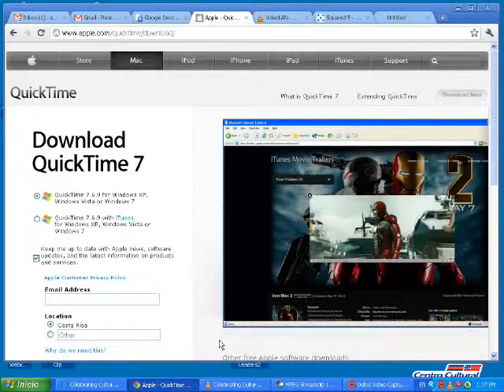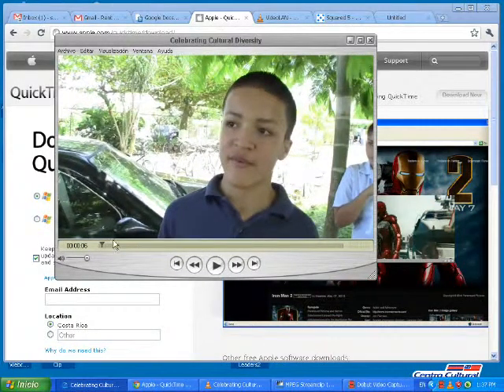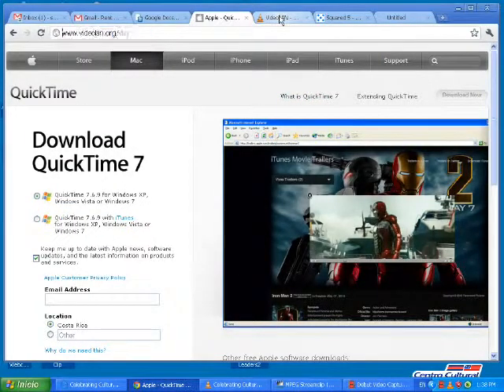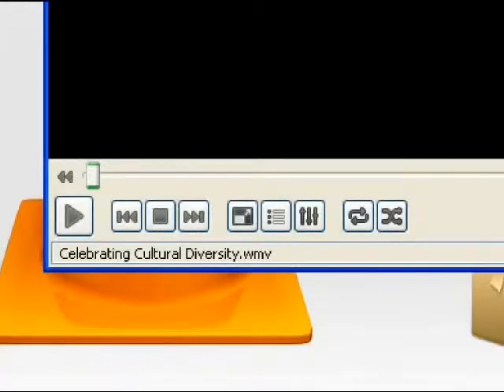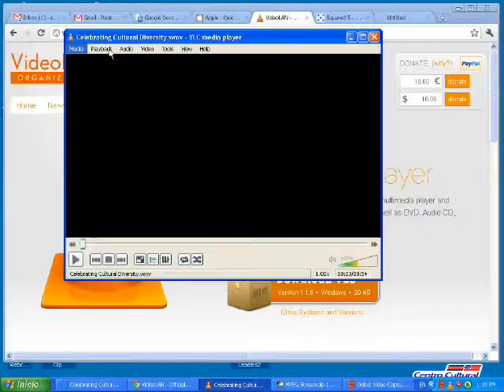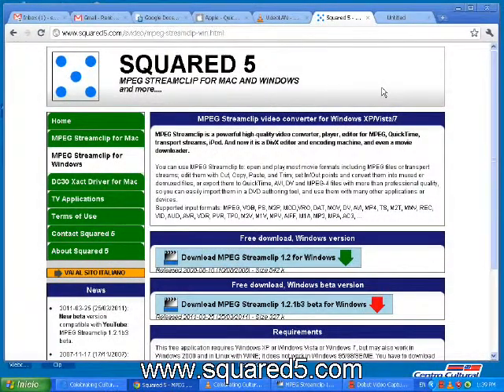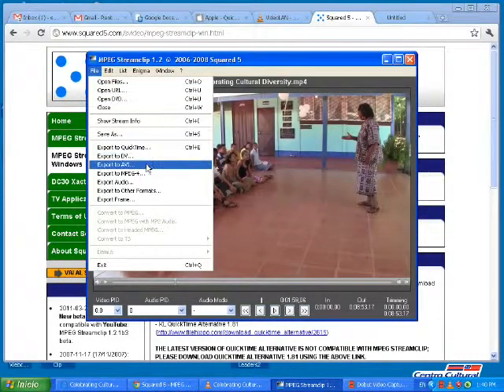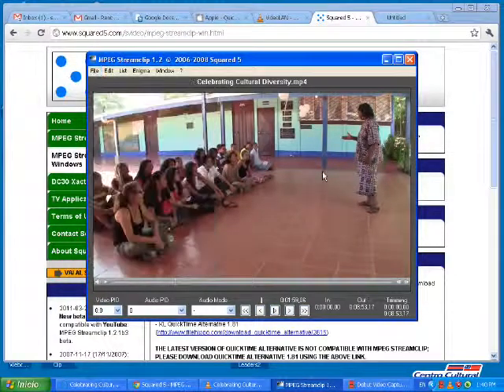CCCN Tech Tips: Free Video Players